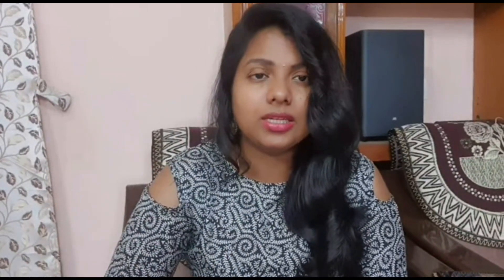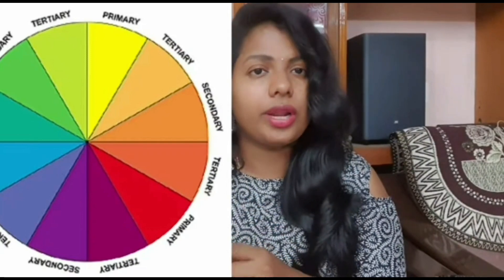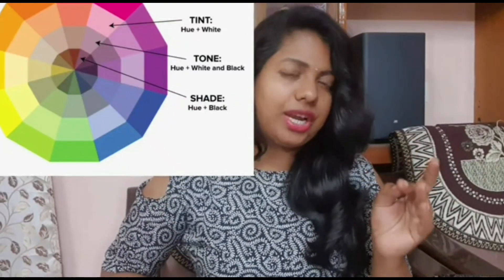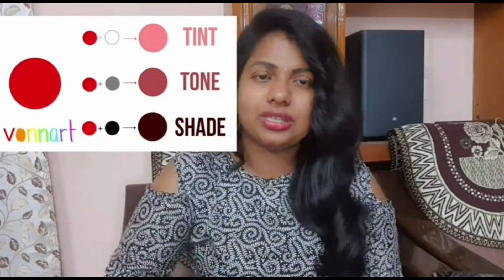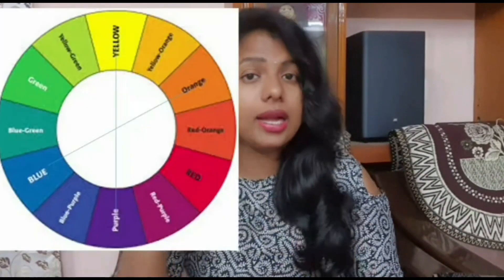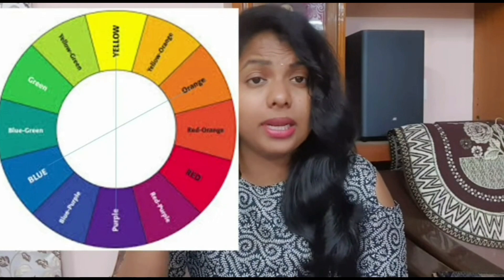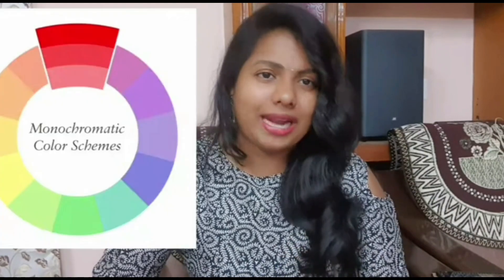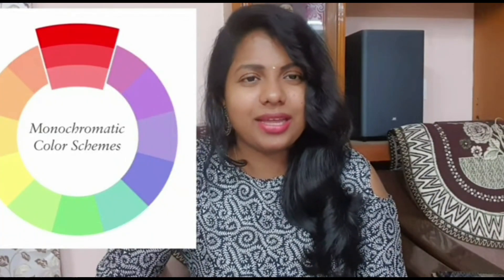Best Oufit Guide | Suitable Colour Combination |Fashion Designing |Fashion Tips|TeluguVlogs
Hey Guyzz!!!You are watching to my channel Lucky Ladies World, channel filled with vlogs like Shopping, pooja,funny and some couple vlogs...Also I share some snippet videos of my life. If you guys find my contact relatable or entertaining...Pls consider subscribing to my channel...so that you won't miss any of my craziness